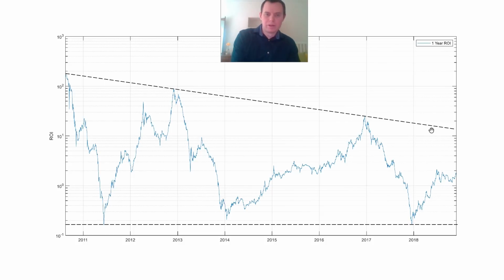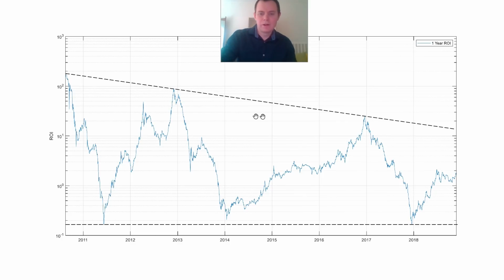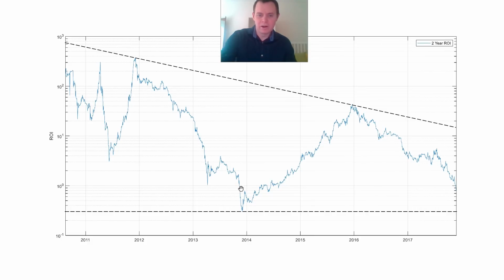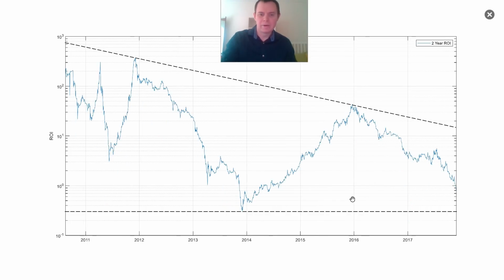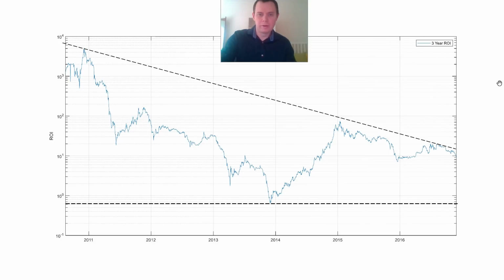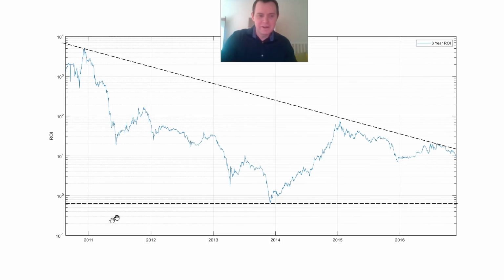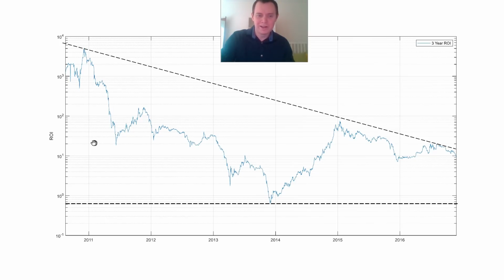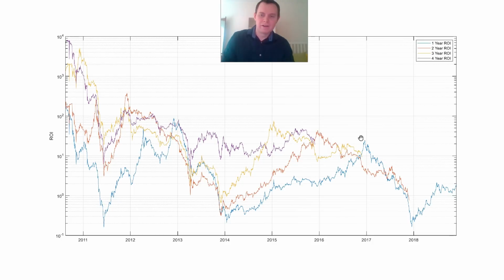Bitcoin: ROI on different timescales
BTC tips: bc1qvx2nhpwdscdhmf43dkzgkzj799fstlmx7g3u5y

ETH Tips: 0x9ECdD3E3892f273dC56BB87a9B93bC8F9285ACB4